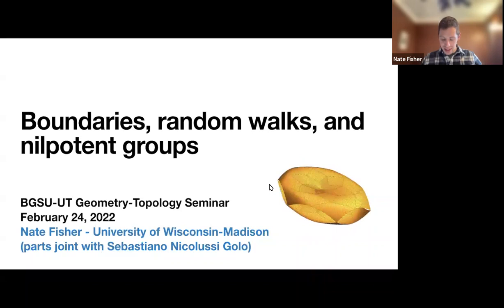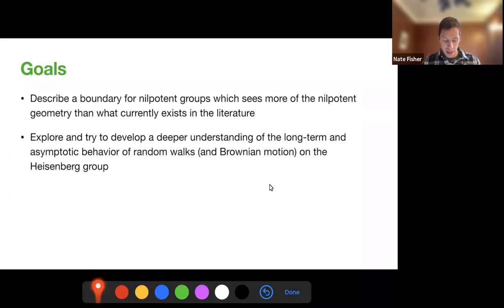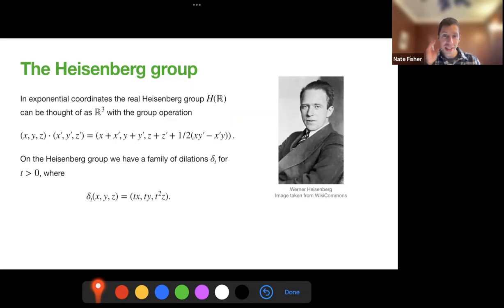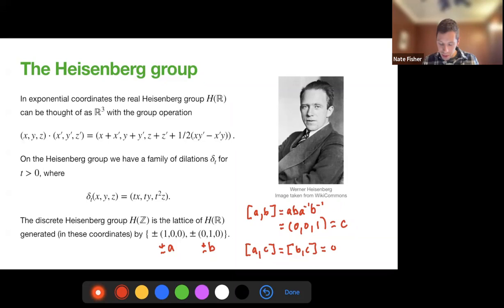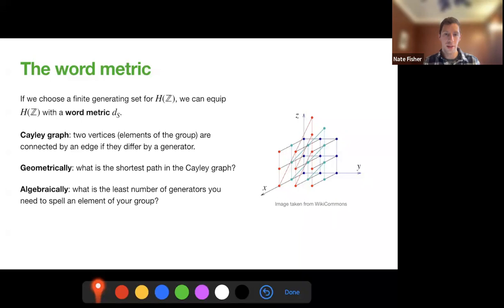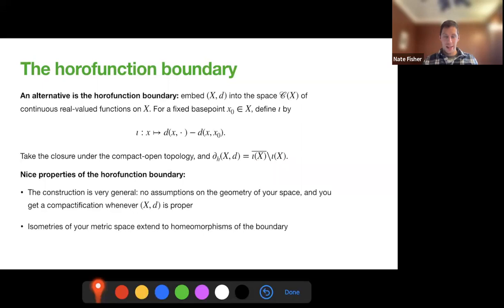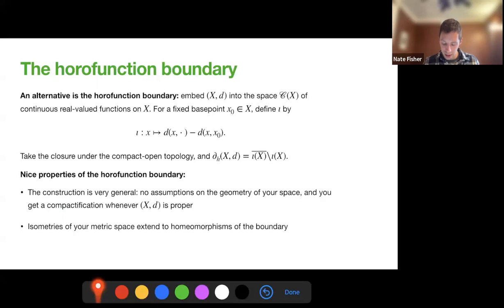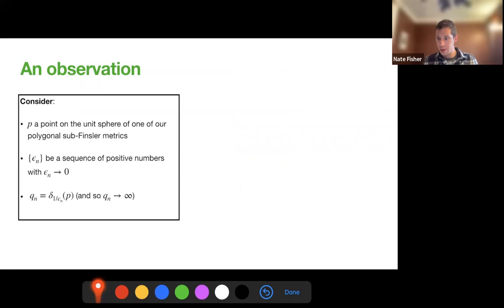Nate Fisher, Boundaries, random walks, and nilpotent groups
In this talk, we will discuss boundaries and random walks in the Heisenberg group. We will discuss a class of sub-Finsler metrics on the Heisenberg group which arise as the asymptotic cones of word metrics on the integer Heisenberg group and describe new results on the boundaries of these polygonal sub-Finsler metrics. After that, we will explore experimental work to examine the asymptotic behavior of random walks in this group. Parts of this work are joint with Sebastiano Nicolussi Golo.